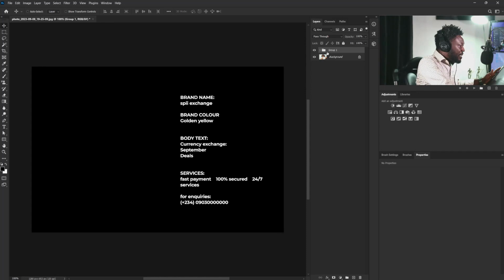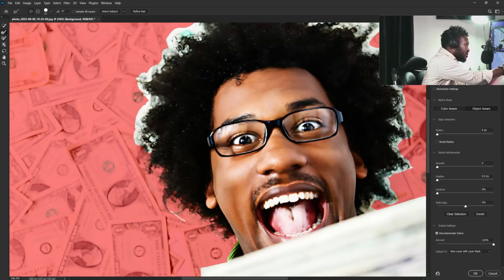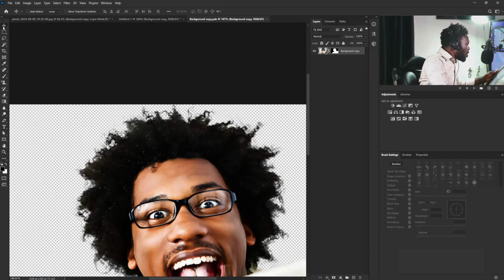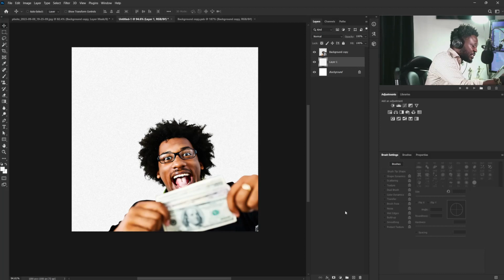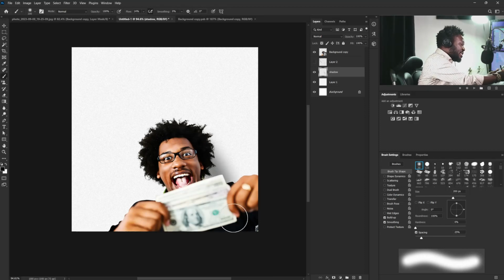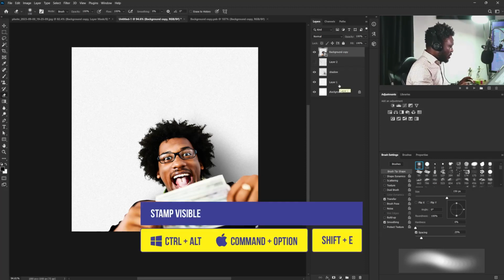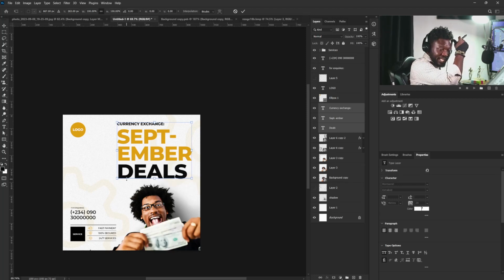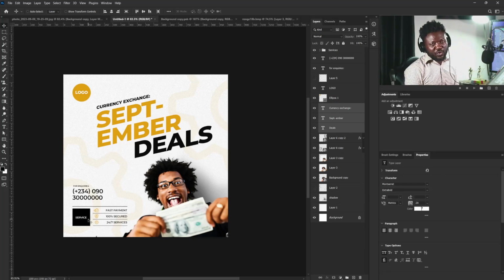How To Use Visuals (Free Graphics Design composition Training) 🔥💯💥